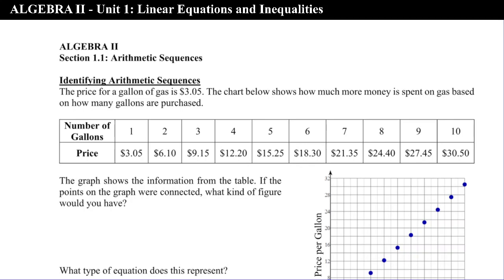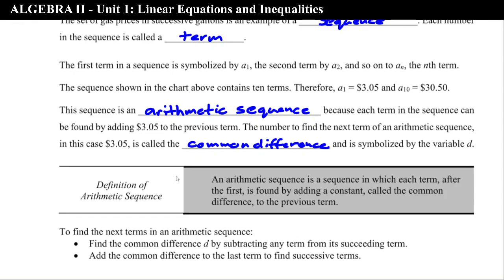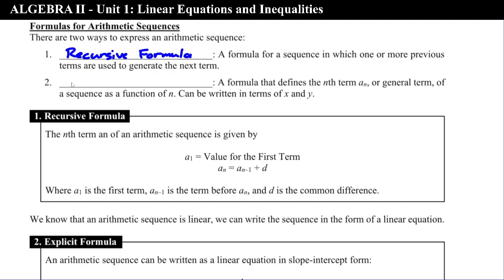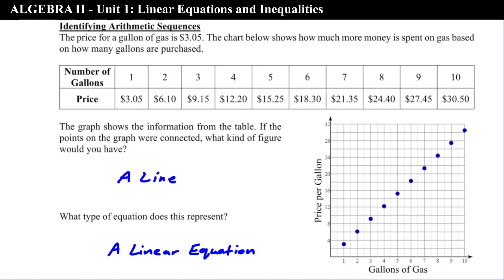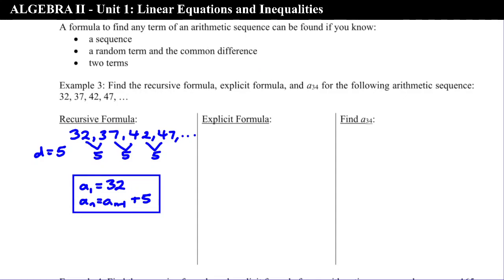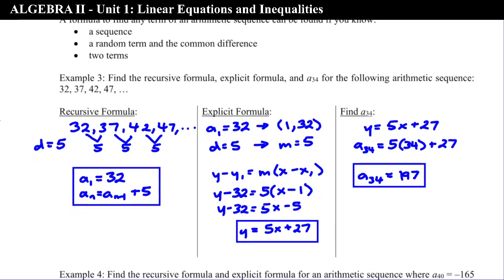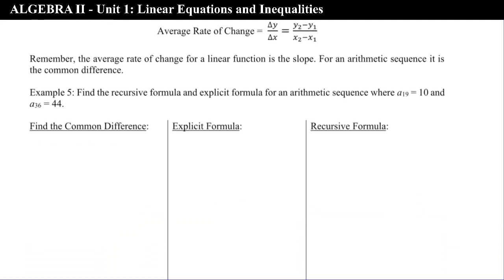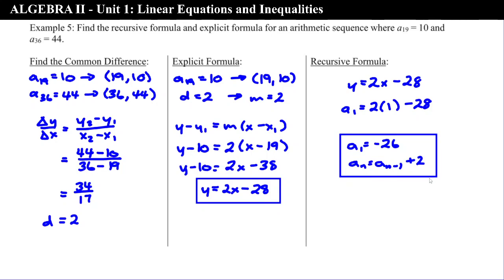Algebra II - Section 1.1: Arithmetic Sequences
This video covers:
• Identifying Arithmetic Sequences (00:00)
• Formulas for Arithmetic Sequences (07:28)